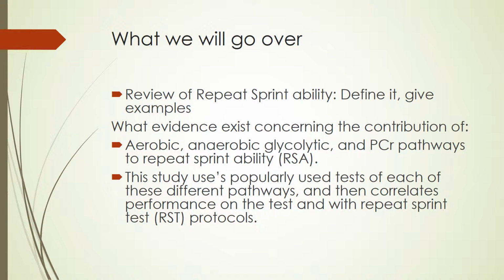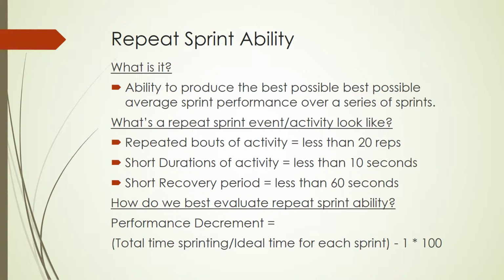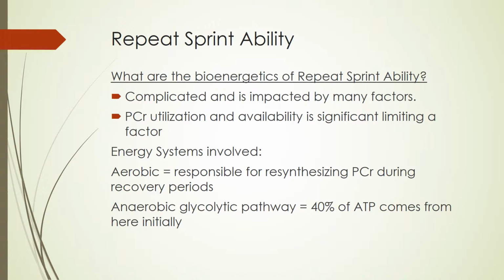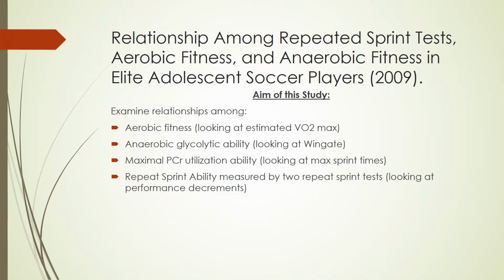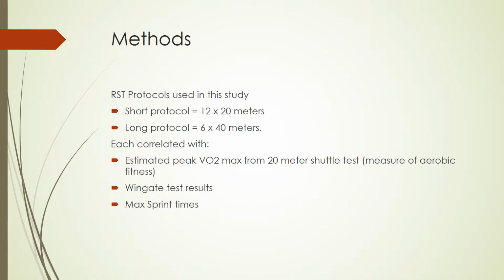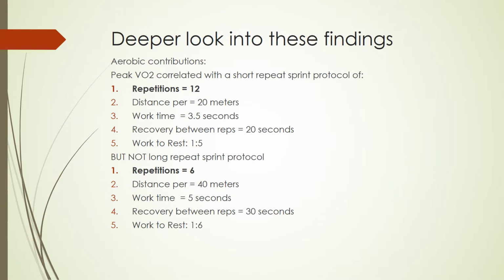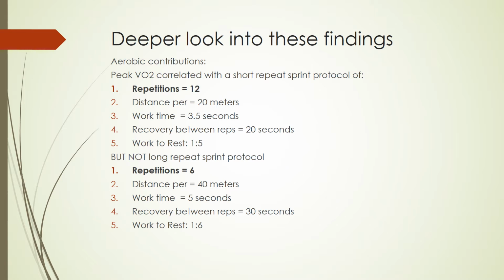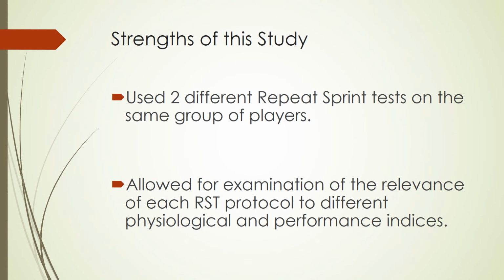(UPDATED Relationship Among Repeated Sprint Tests, Aerobic Fitness